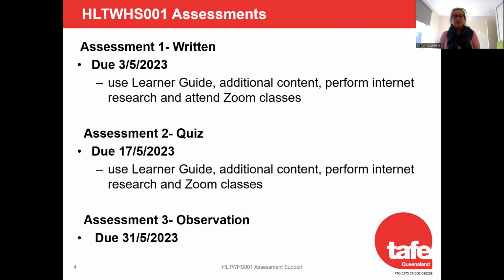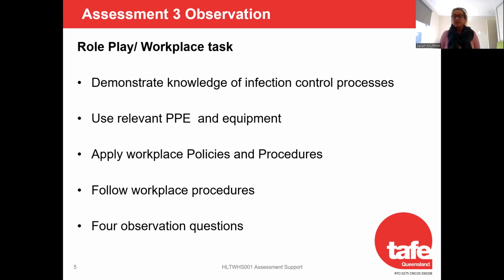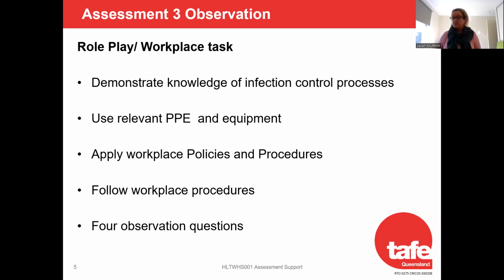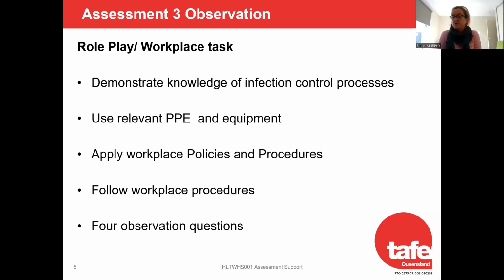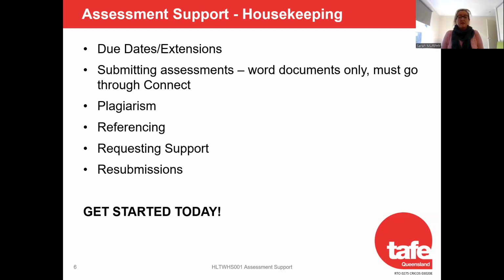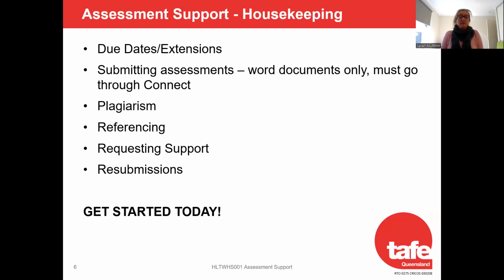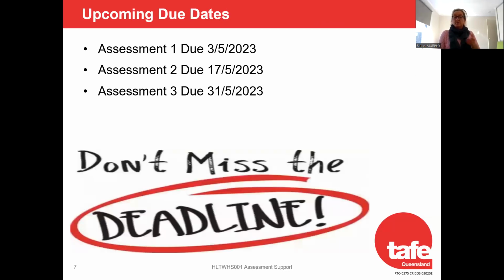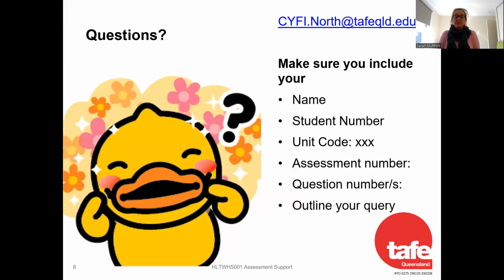HLTWHS001 Support Session 3 AT 3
Support for students with AT 3
Tips and pointers